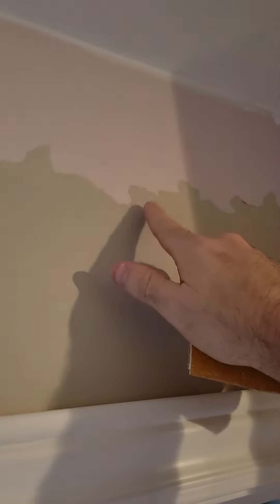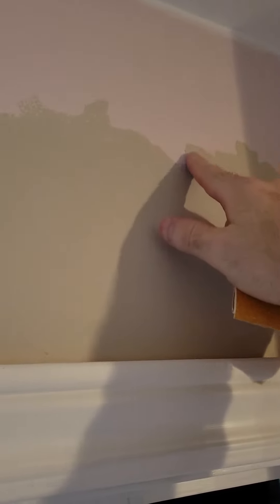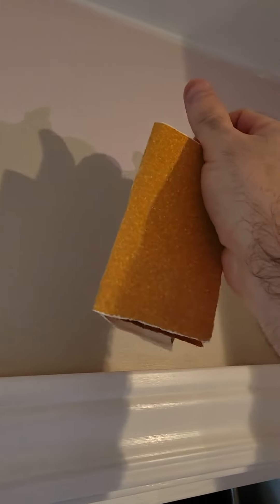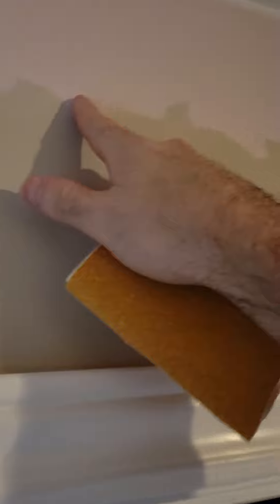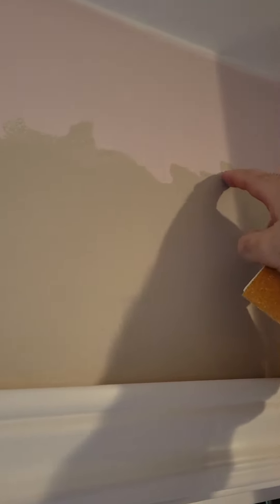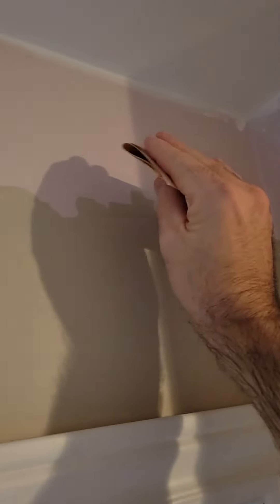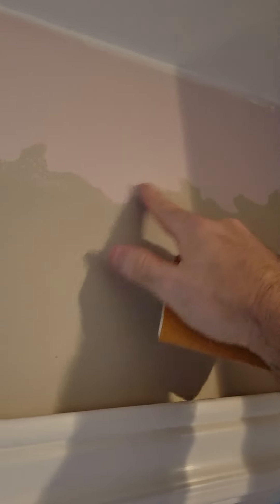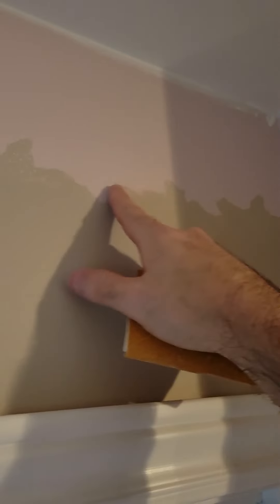Painting tip , for after removing wallpaper boader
just a quick video showing what I do after removing a wallpaper boarder, very important to sand and edges , even if they are small